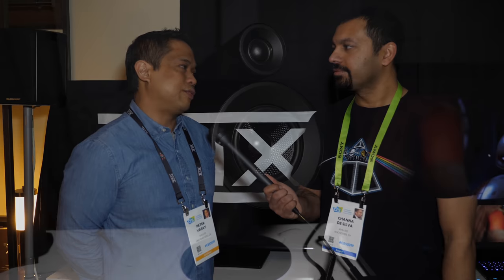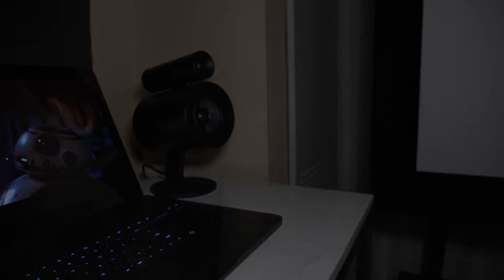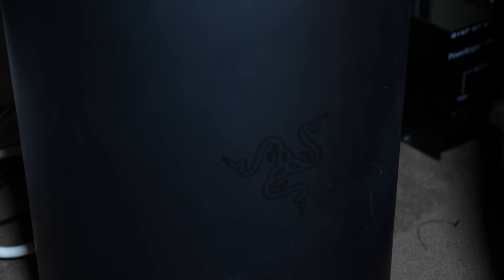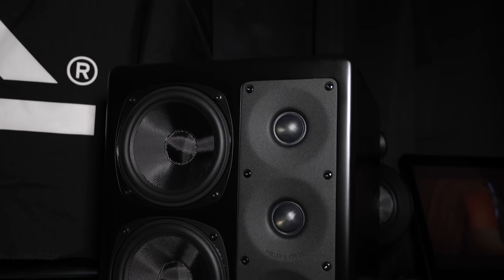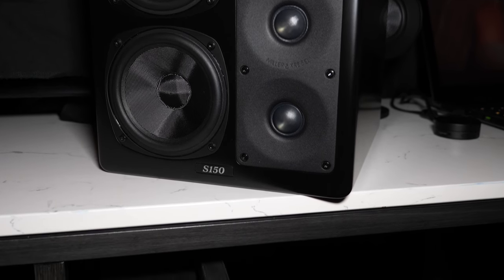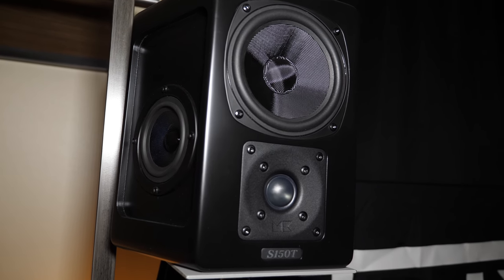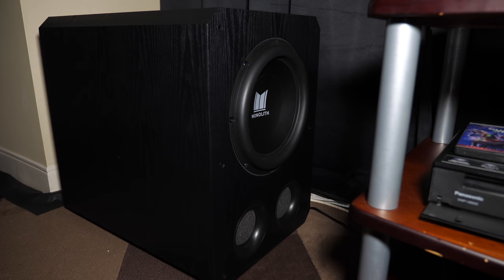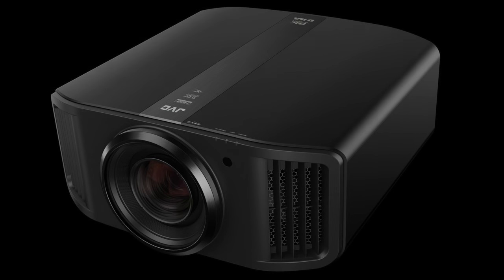CES 2019 | THX, M&K Sound, Monoprice, JVC, Razer, Panasonic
THX at CES 2019!  Using a combination of M&K Sound (Miller & Kreisel), Monoprice Monolith 12" Subwoofer, JVC NX9, and Panasonic UB900.  Razer Nommo THX 2.1 Multimedia Speakers.

Onkyo TX-RZ830
Monoprice Monolith 12" THX Subwoofer

7-Channel AVRs
9-Channel AVRs
4K HDMI Cables